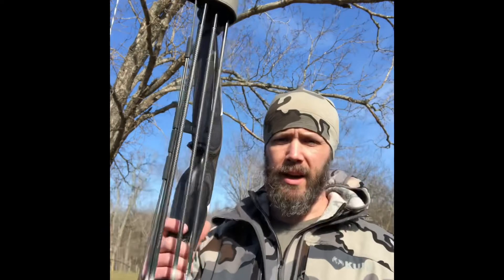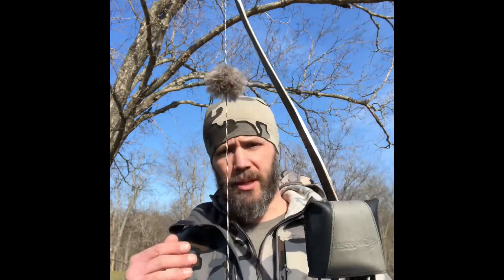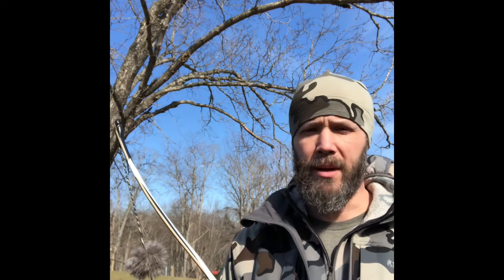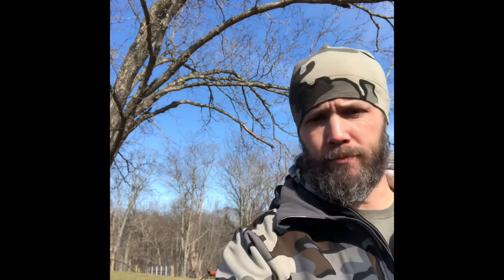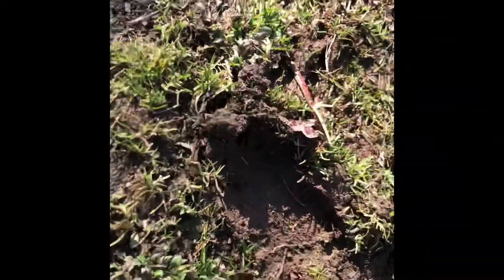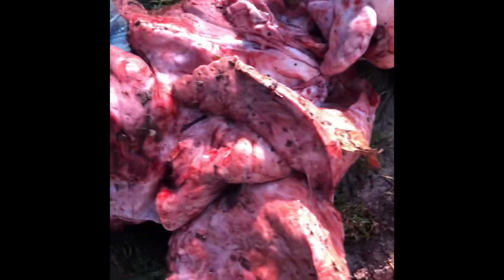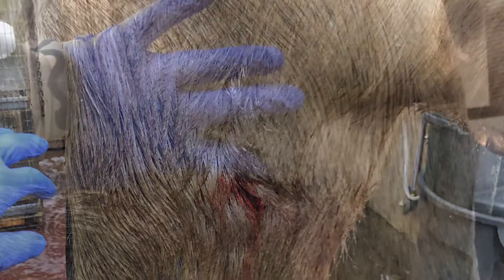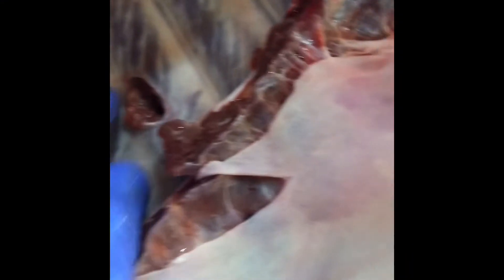TuffHead and a hog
Testing out the Evolution 300g single bevel and a low poundage longbow.

You don’t need to shoot heavy draw weights to get it done if your arrow is ethically set up with good broadhead and good weight.

Bow is a 66” Omega Longbow Royal Huntsman double carbon. 44# at 29”.

String is a Momentum Bow String by TuffHead with our Navajo Wool silencers.

Arrows are Sirius Apollo 400 spine with Arra Foot sleeve and standard Easton Hit insert.

Broadhead was the TuffHead Evolution Series 300g single bevel.

7” one stringer wrap with 4” Wild Fletching Wild turkey feathers.